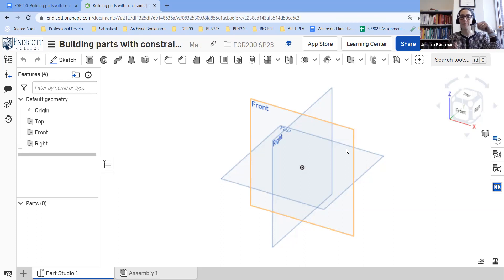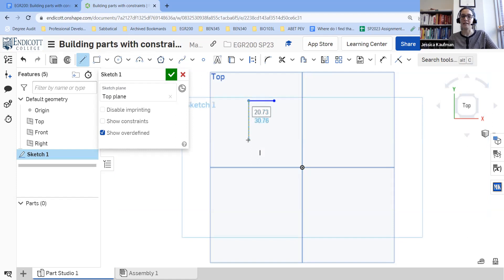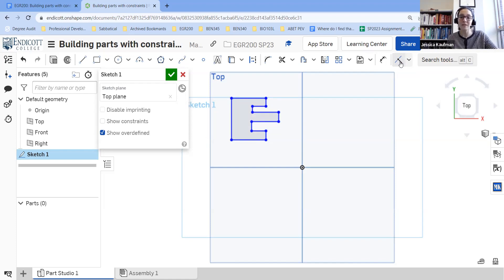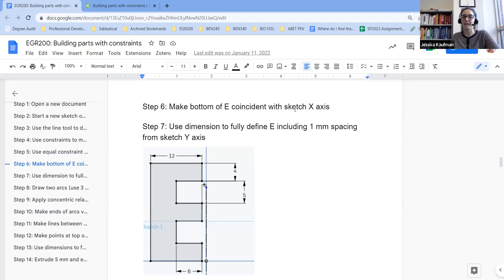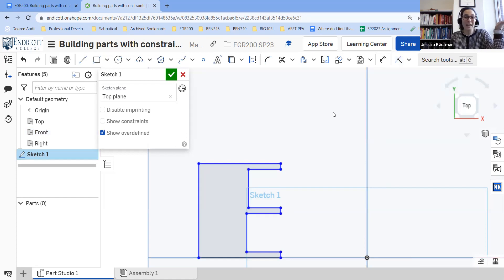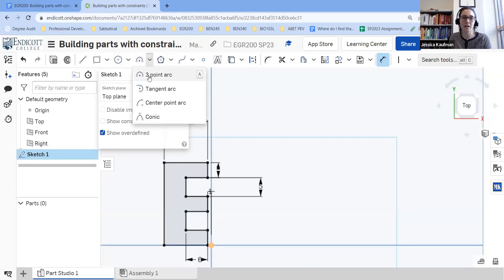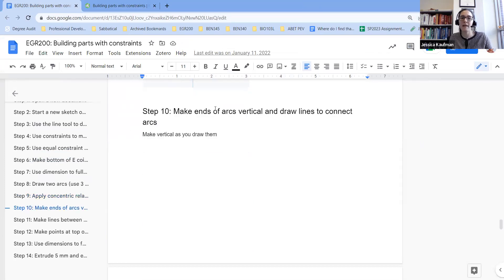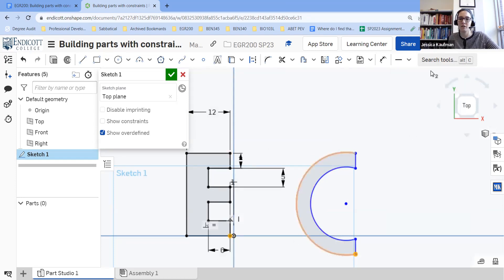Practice Fully Defining an Object in OnShape with Constraints and Dimensions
Watch this video to help draw a simple sketch with an E and C shape.  Exported shapes could be used for 3D printing.